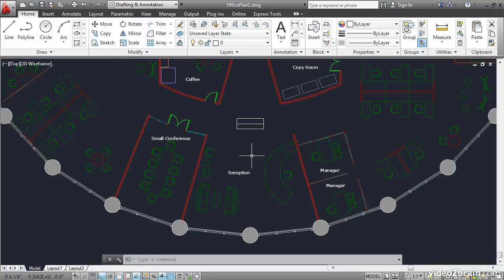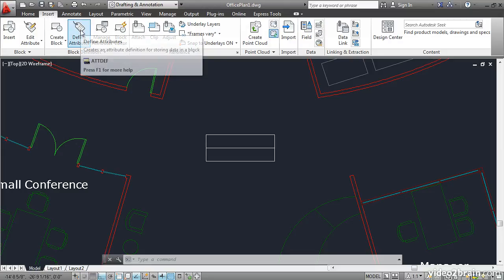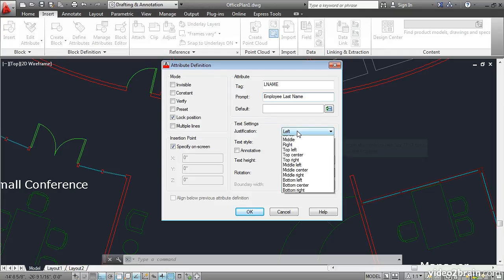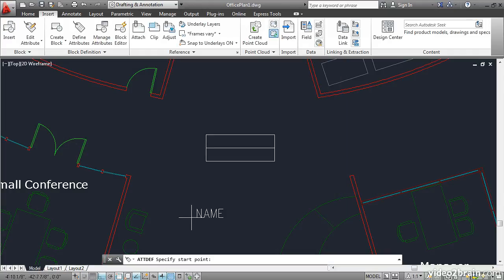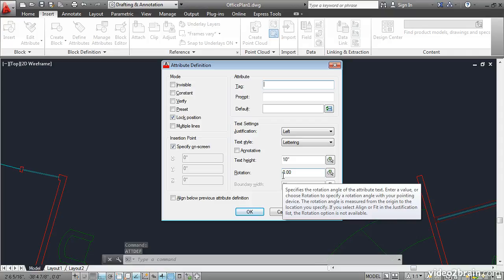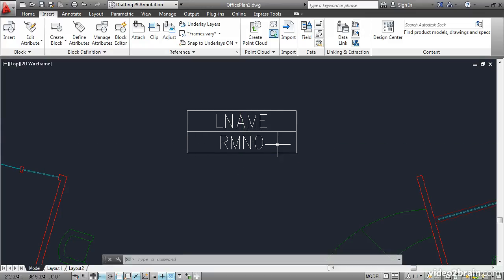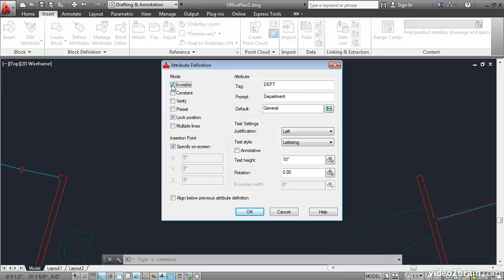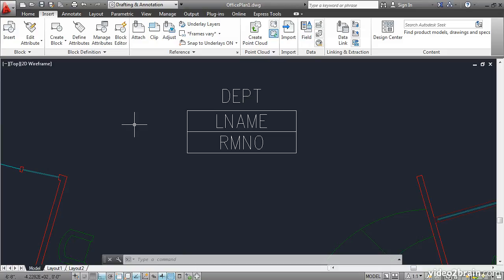11 01 v2b LearnAutoCAD2013